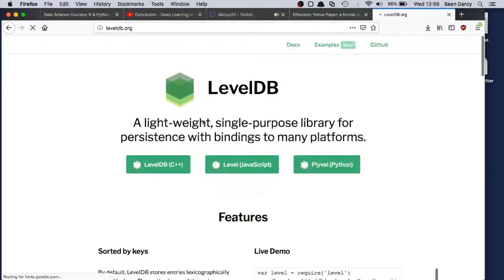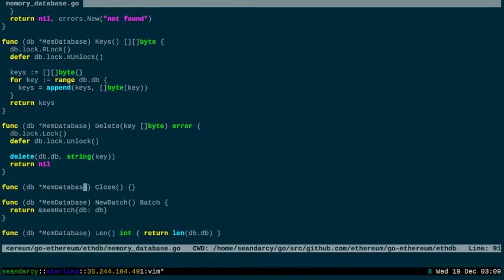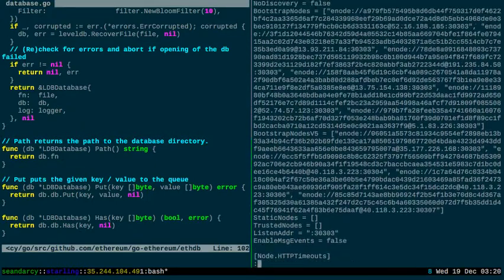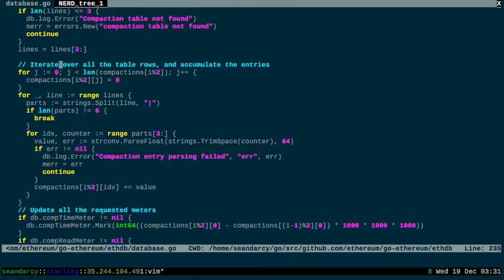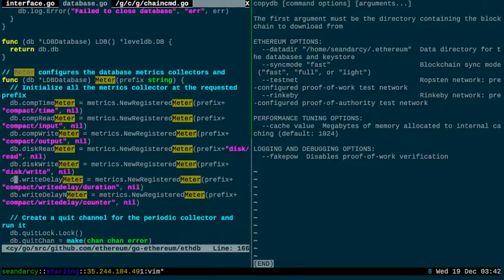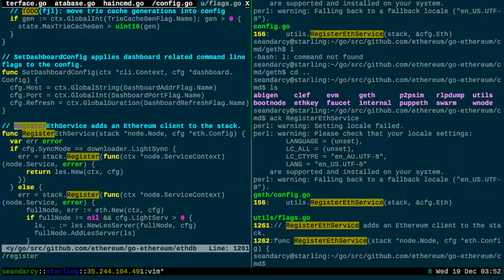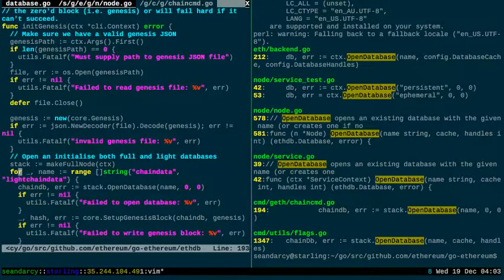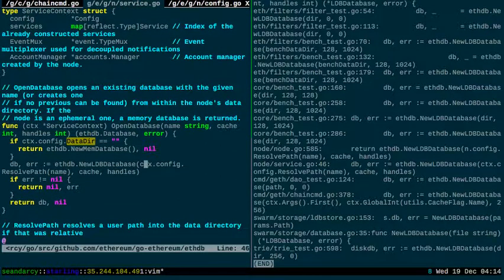Exploring the Ethererum Codebase - Database.go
Exploring the Go-Ethererum Codebase - looking at the ethdb package mostly at Database.go which is a wrapper for the Leveldb library. Then tracing the New Database function to see where it is getting called